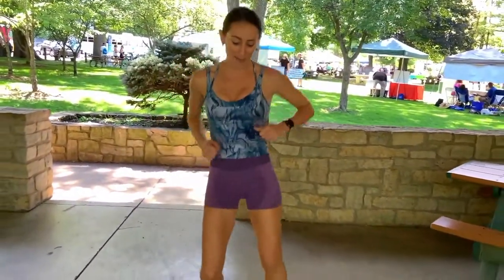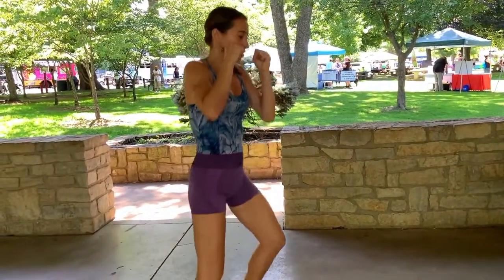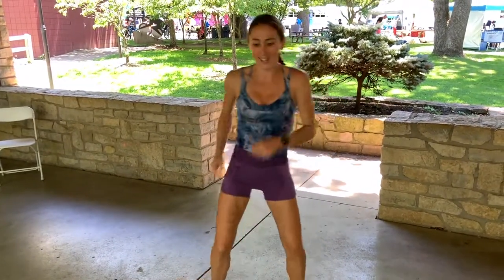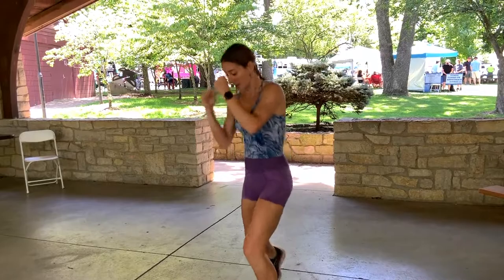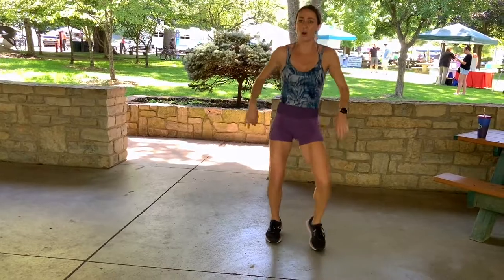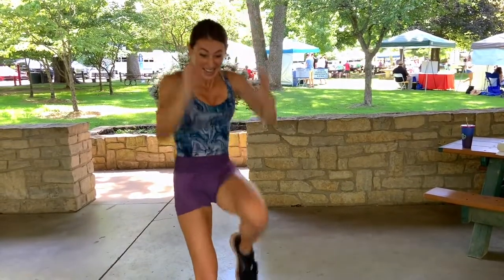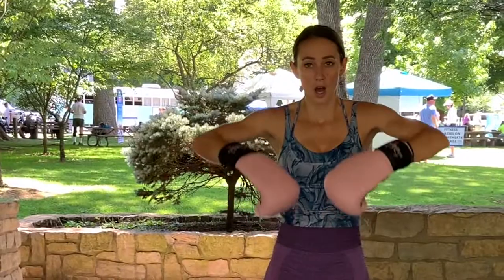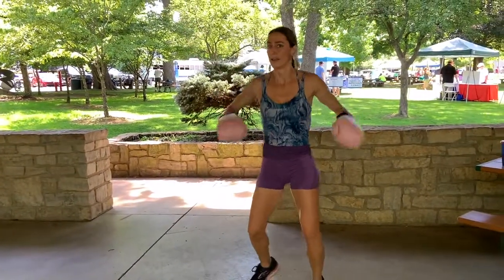Cassie Mattia "Kickboxing 101" (Full Workout)